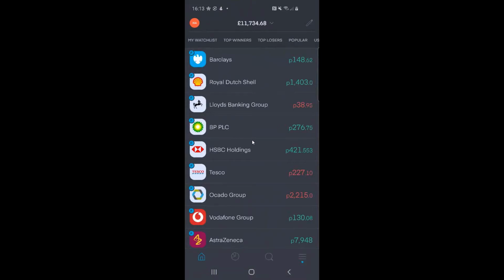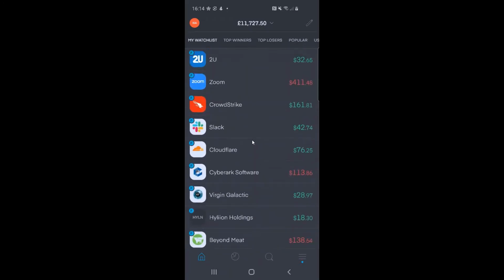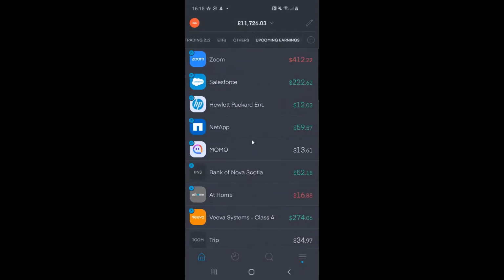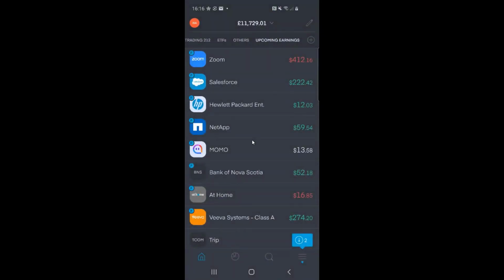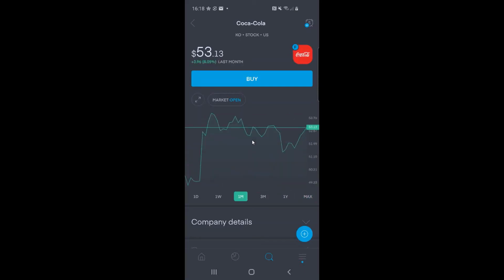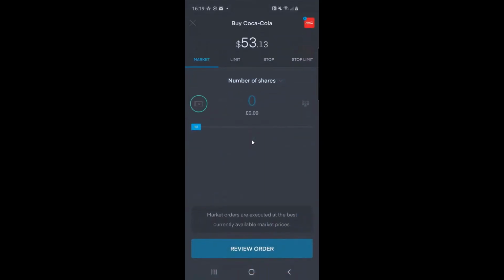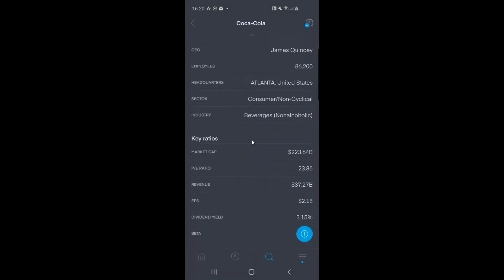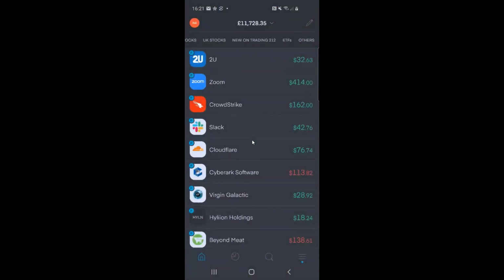Introduction to Trading 212 - how to buy a stock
In this video I walk through the basic look and feel of the Trading212 mobile phone app.

I have been using T212 for a few months and overall I would rate the features and functionality above the Revolut app.

What I like is the option to use an ISA account (UK users only). I also welcome the opportunity to invest in UK based companies that are not available in Revolut. In addition there is also access to ETFs.

The technical analysis features are far superior in T212 whether that be the graphing functionality and also the wealth of financial analysis.

Buying stocks in T212 is extremely simple and easy to do. Simply search for the stock you would like to invest in, click Buy, decided whether you would like to buy in shares or value, enter the amount you would like to buy and click Review Order. Once you are happy with the order you can confirm it. The app usually takes a few seconds for the transaction to complete. A pop up box will confirm the transaction and a full receipt will be logged in the History section at the bottom of the stock page. The stock will then appear in your list of investments. To view your investments click on the pie chart symbol at the bottom of the app.

I hope you have found this video useful. If you have any questions please leave them in the comments section.